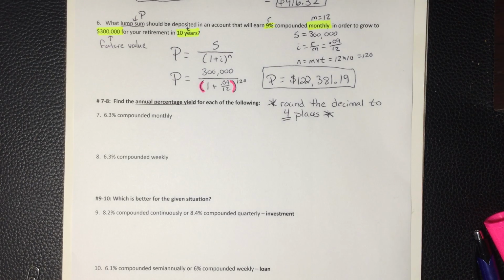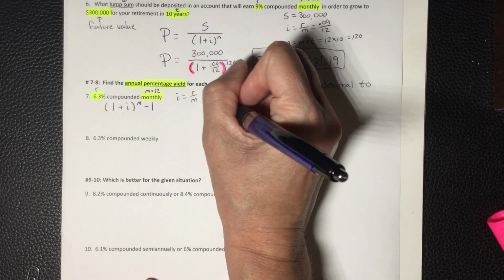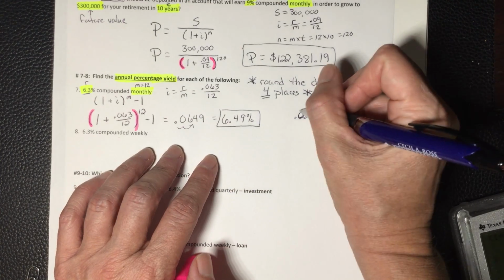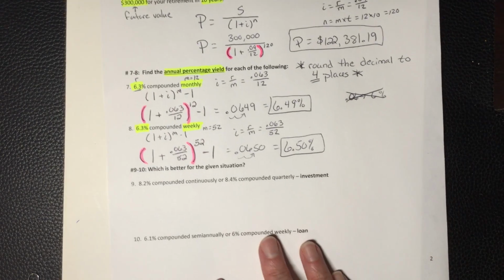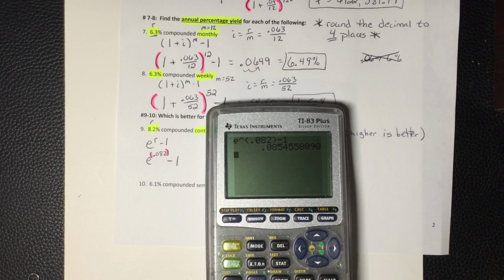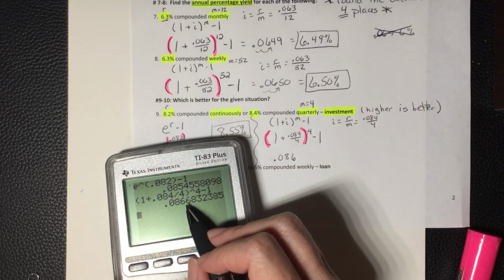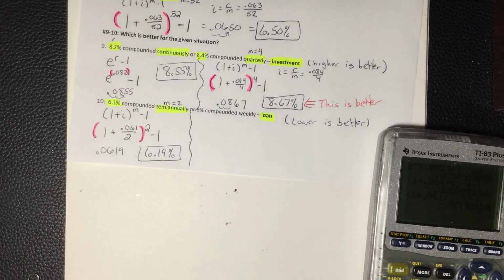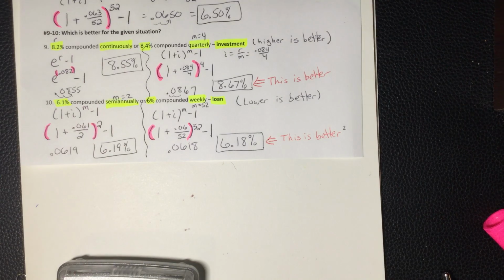Video 4 - Compound Interest and APY